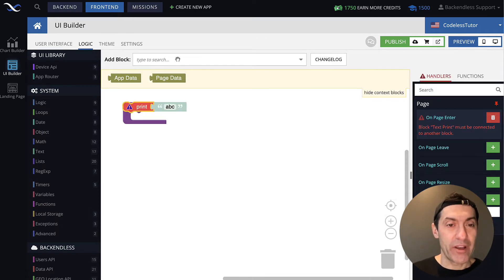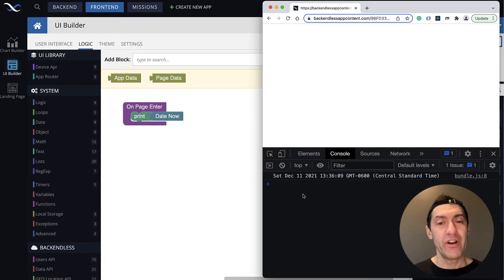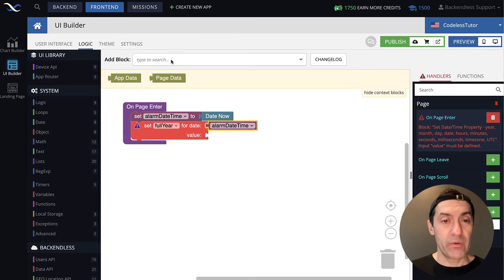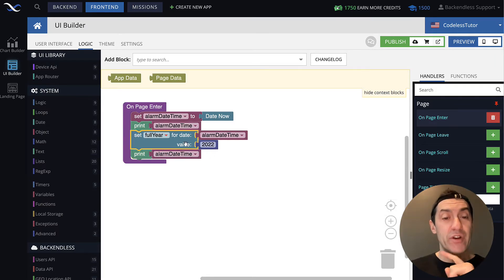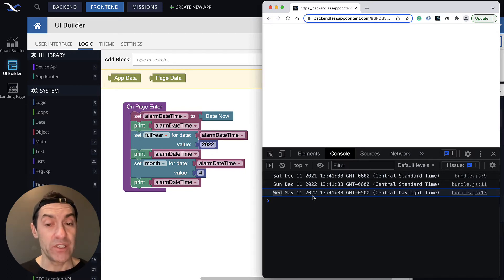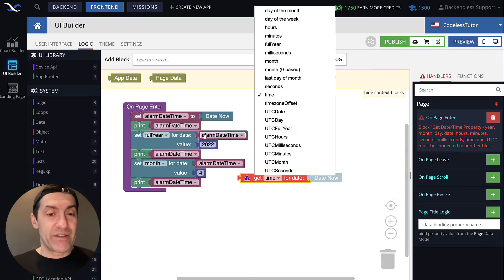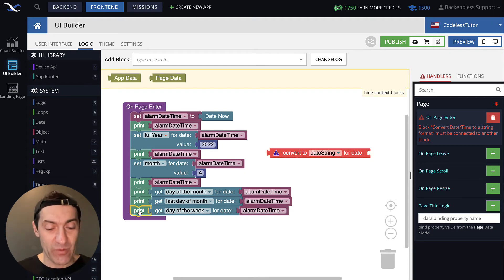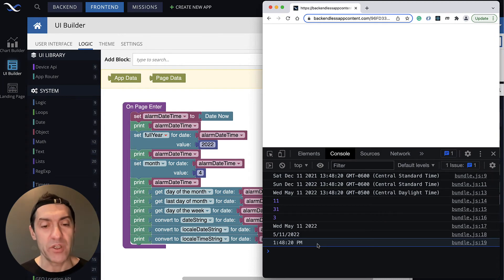Working With Dates in Codeless Programming | Codeless Programming Course | Pt. 9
In this video, we discuss working with Dates and all related operations in Codeless programming with the Backendless visual development platform.

Topics covered in this video include:
- getting the current date
- extracting date "components" (day, month, year, hour, minutes, seconds, timezone)
- converting dates to various formats
- dates as timestamps
- modifying dates